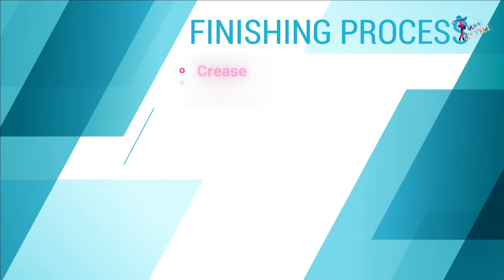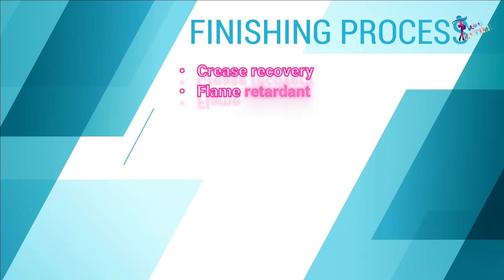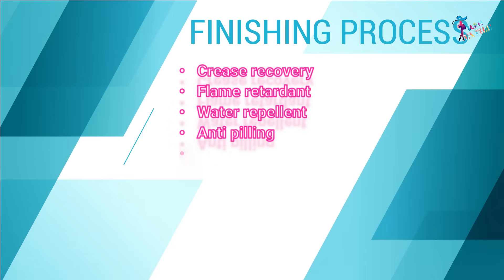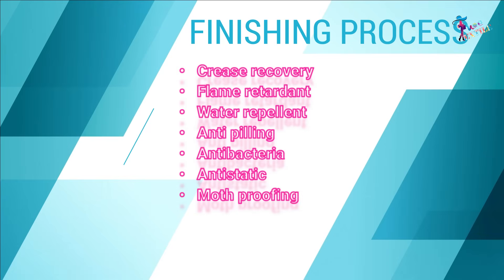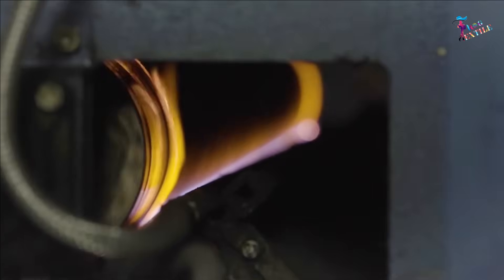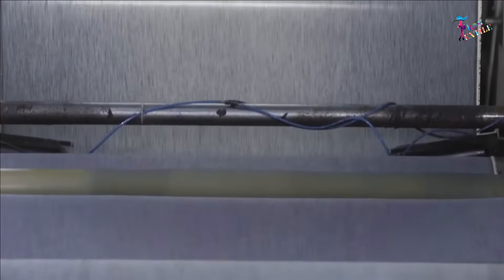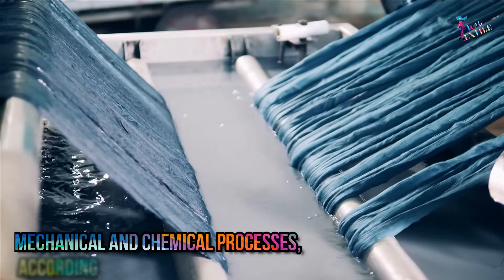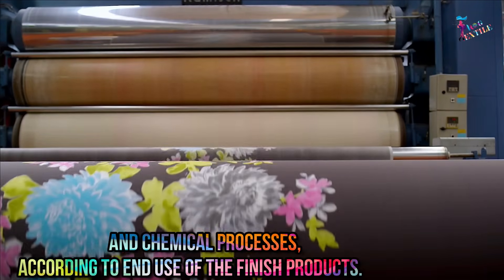Complete Process of Textile Manufacturing Fiber to Complete Garments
A 2 Z textile manufacturing process.
Textiles have been a part of human civilization for centuries, but most people don't know how it all comes together. This time you learned about the production process that goes into making your clothes so you can make smarter choices on what to buy next. So, join with me as I take you through the entire journey of textiles Manufacturing, from raw materials like cotton or wool to finished products such as T-shirts or dresses.
This content include bellow tropics:

0:00 Intro
0:40 flow chart of textile
1:18 Source Fiber
1:58  Yarn Manufacturing Process
3:44 Fabric Manufacturing Process
6:03 Wet processing
6:33 Singing, De sizing, Bleaching
7:16 Dyeing process
7:46 Printing
8:22 Apparel Manufacturing Process
10:08 Cartooning and shipment

ˍˍˍˍˍˍˍˍˍˍˍˍˍˍˍˍˍˍˍˍˍˍˍˍˍˍˍˍˍˍˍˍˍˍˍˍˍˍˍˍˍˍˍˍˍˍˍˍˍ
Follow Textile Vlog Socially
ˍˍˍˍˍˍˍˍˍˍˍˍˍˍˍˍˍˍˍˍˍˍˍˍˍˍˍˍˍˍˍˍˍˍˍˍˍˍˍˍˍˍˍˍˍˍˍˍˍˍ